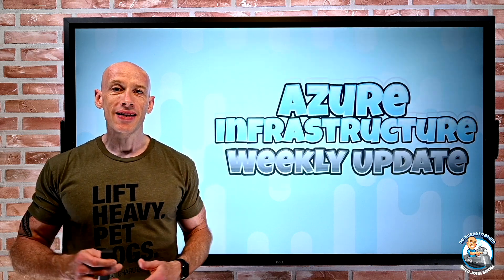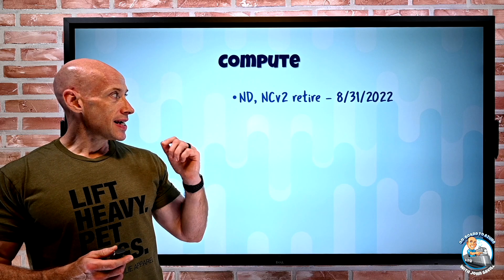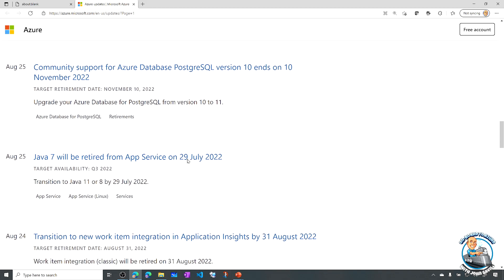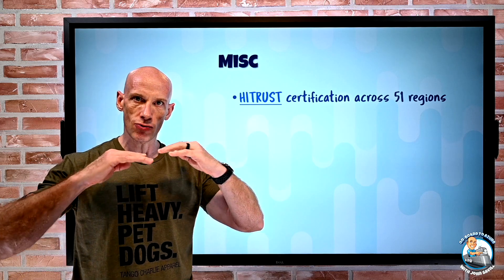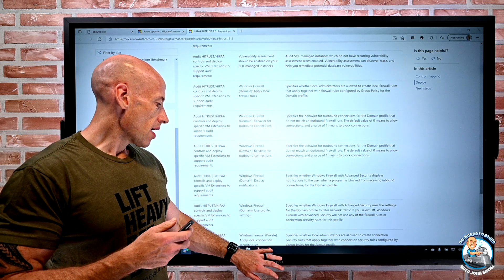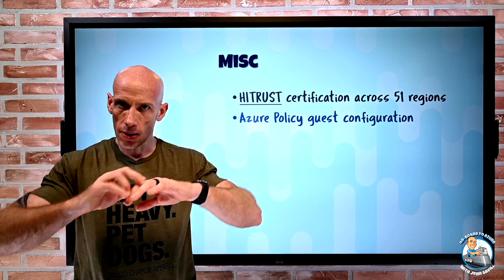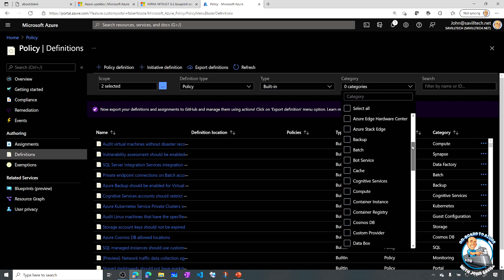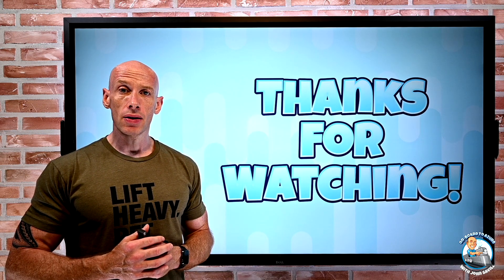Microsoft Azure Infrastructure Weekly Update - 29th August 2021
Very quiet week!

00:00 Introduction
00:20 New videos
01:09 Lots of things retiring
02:57 HITRUST certification
04:45 Azure Policy guest configuration
07:58 Close